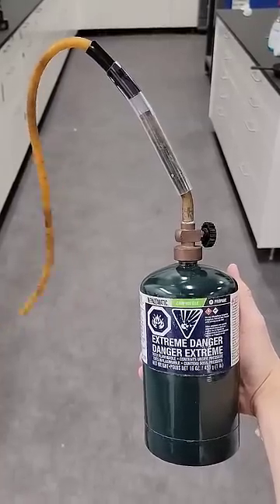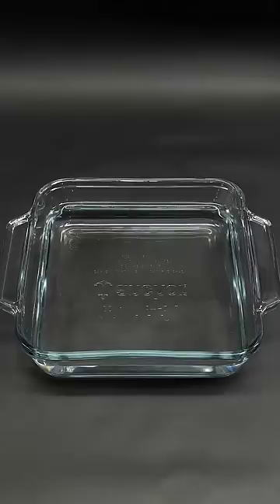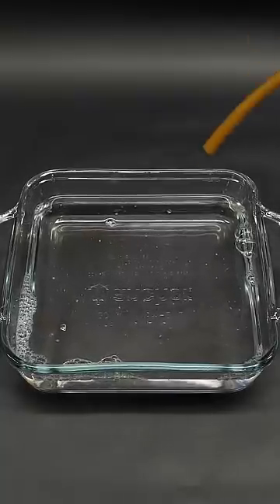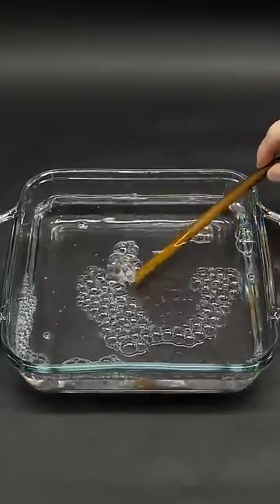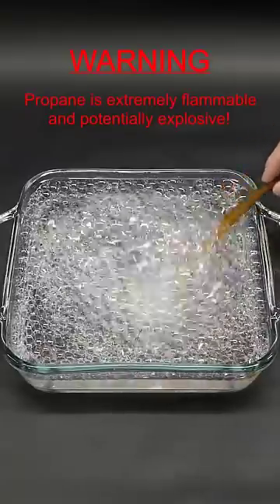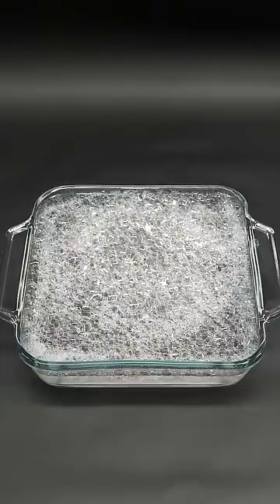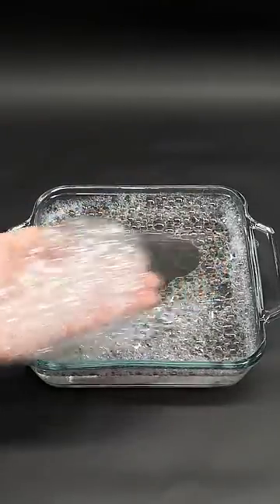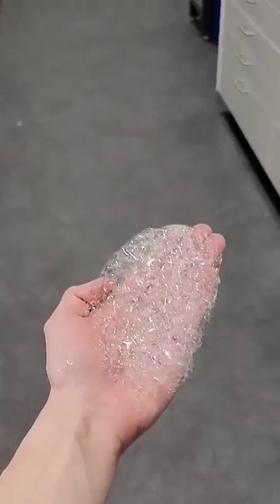Making propane bubbles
This is just some regular propane, and I'm gonna use it to do something I saw on the internet.

WARNING: Propane is extremely flammable and potentially explosive. The experiment was performed in a controlled environment. Don't recreate anything you see.